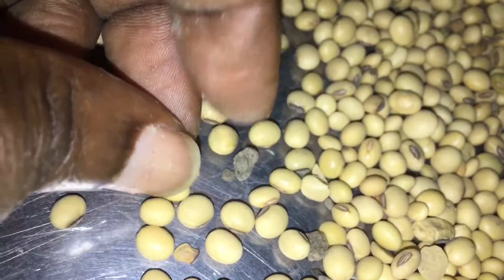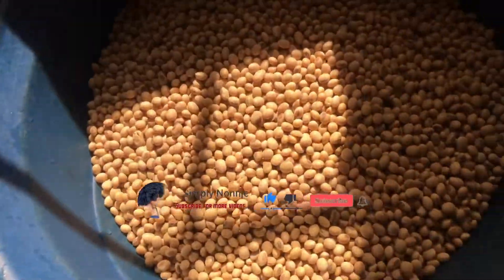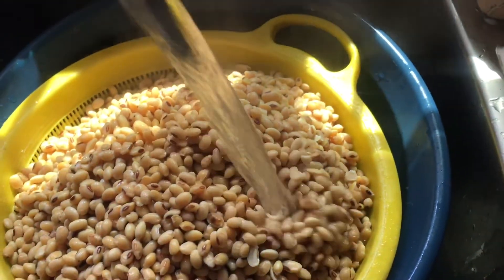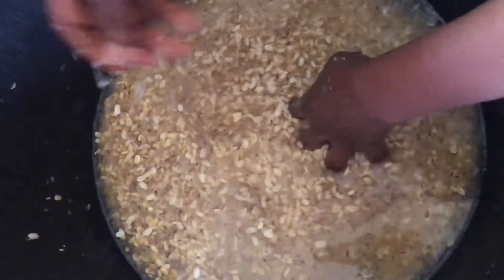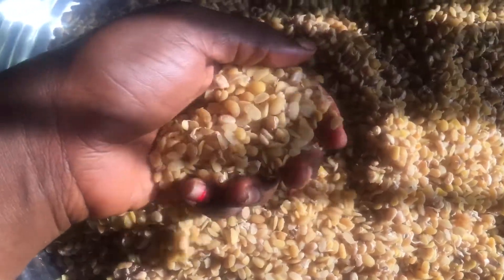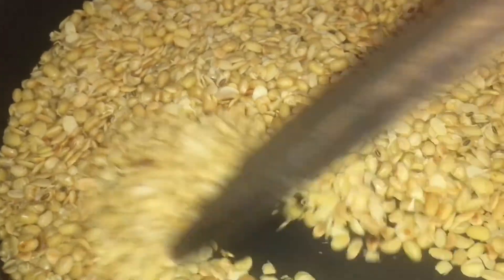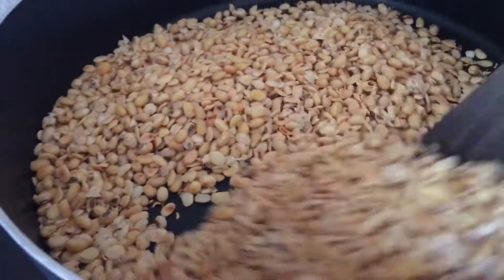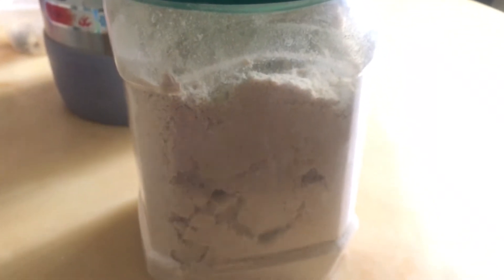EASY HOMEMADE PROTEIN POWDER/HOW TO MAKE SOYBEAN POWDER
In today video I showed Step by Step on how you can make soybean powder . This is a very rich meal loaded In  protein , vitamins and minerals great for babies and asults. Its a natural homemade meal which is always better and healthier for tge whole family because its free from preservatives and chemicals .

Things used in this video 👇
Soybeans seed
Non stick fry pan
Dry meal blender